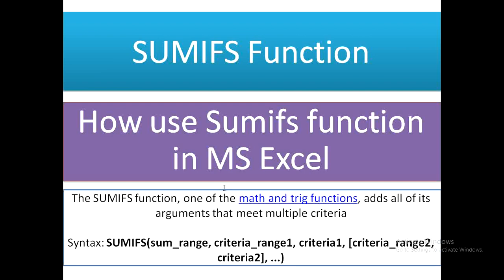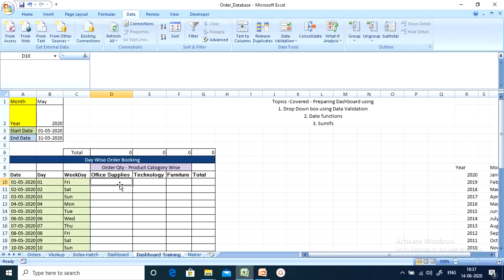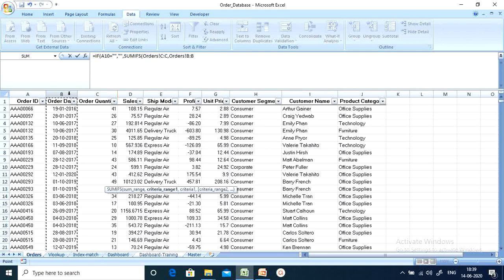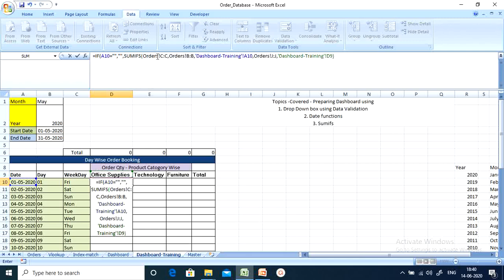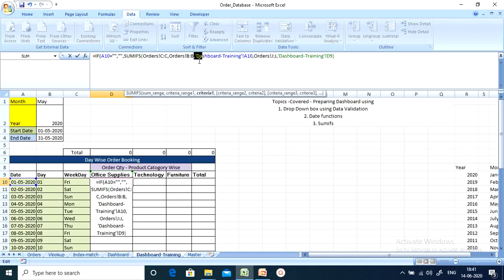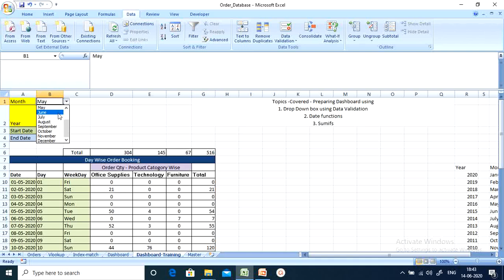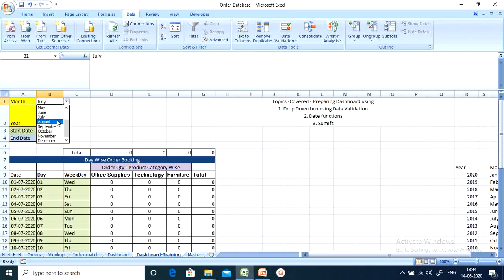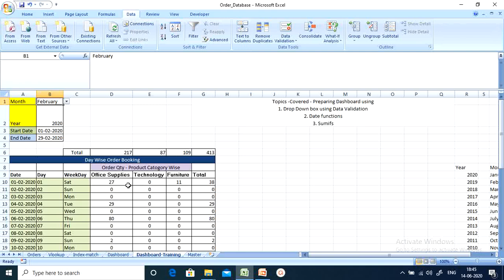Sumifs function in excel || Do SUM if condition/ criteria are true || How to use the SUMIF Function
Excel SUMIFS Function

SUMIFS is a function to sum cells that meet multiple criteria. SUMIFS can be used to sum values when adjacent cells meet criteria based on dates, numbers, and text.

How to find start date & end date of selected month

Session 2 - How to use the Excel DATE function & IF CONDITION

EXCEL IF STATEMENT
Session 3 - Sumifs Function - Current video